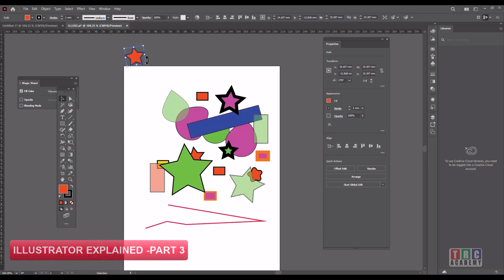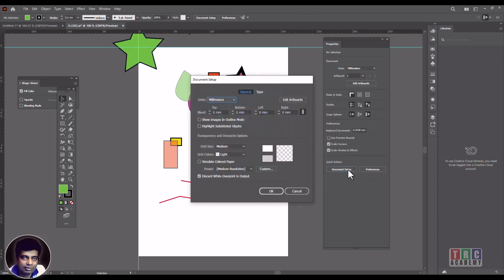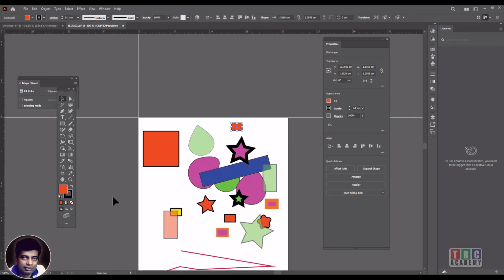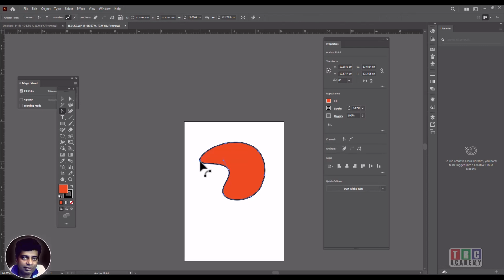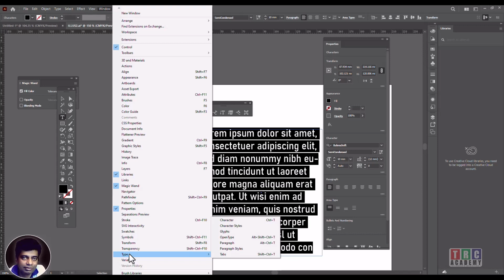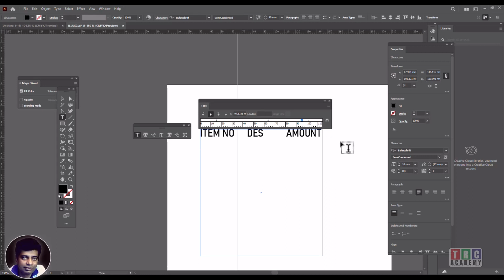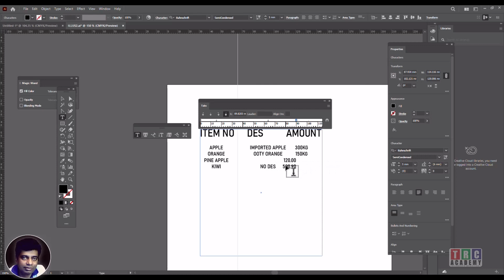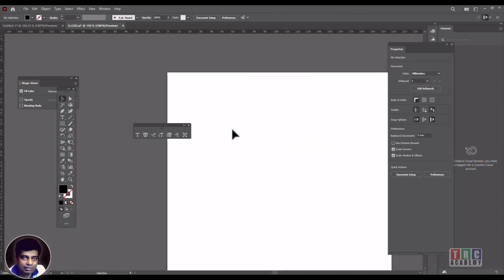ILUSTRATOR EXPLAINED IN DETAIL PART - 3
TRANSFORMATION TOOL, PEN TOOL ,SELECTION AND DIRECT SELECTION TOOL, TEXT PARGRAPHS TABS IN PARAGRAPH.